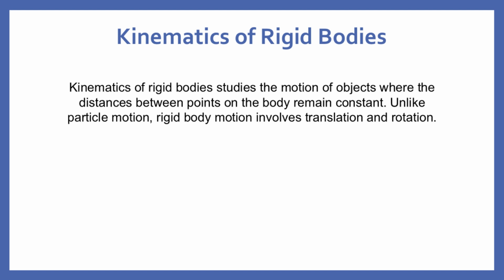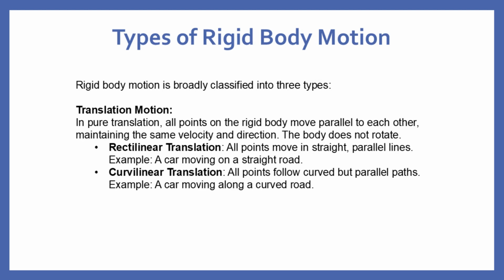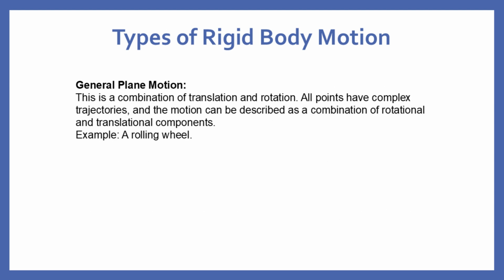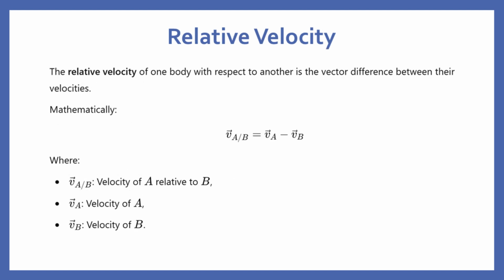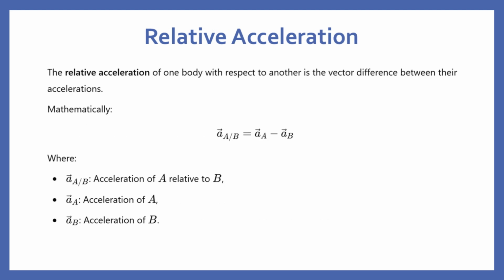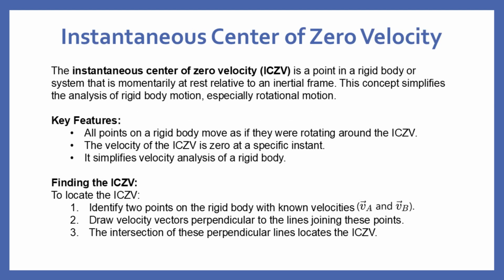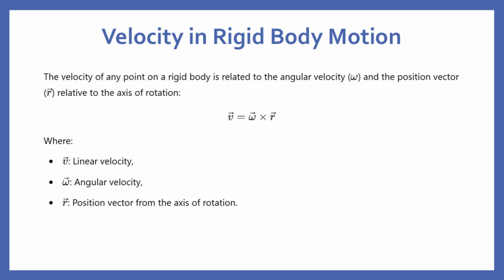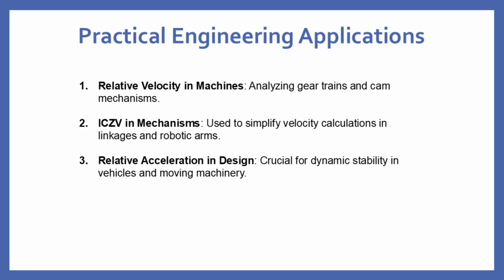Engineering Mechanics | Kinematics of Rigid Bodies | Part 5